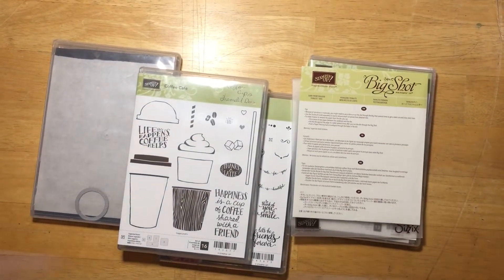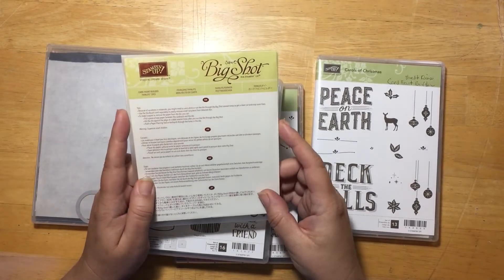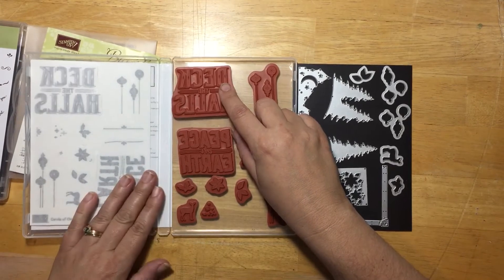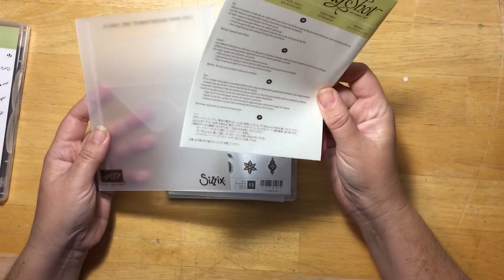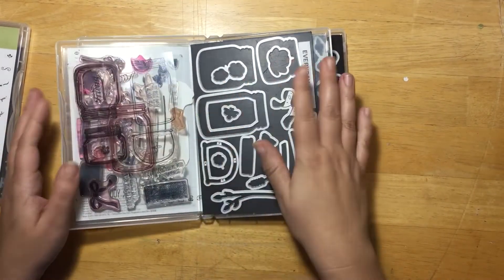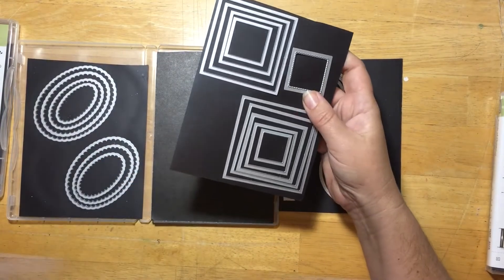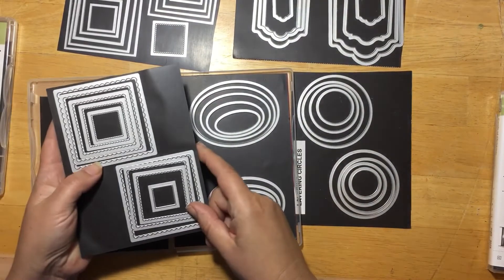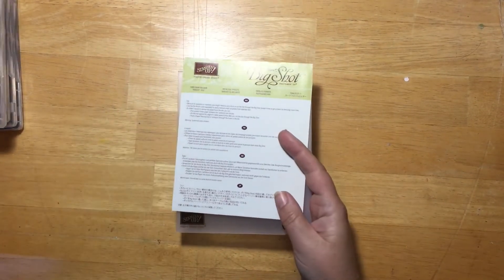Organizing Framelits and Thinlits with the Stamp Sets